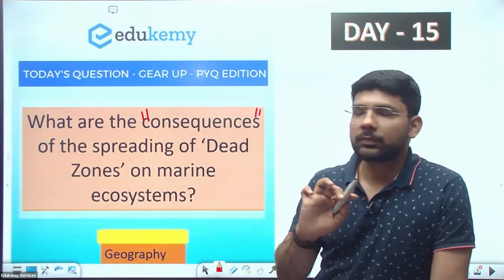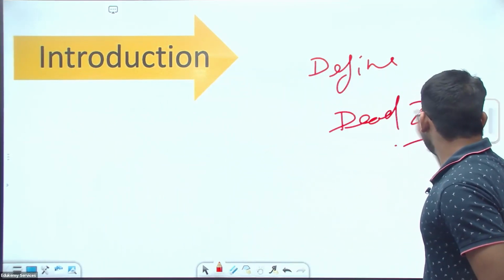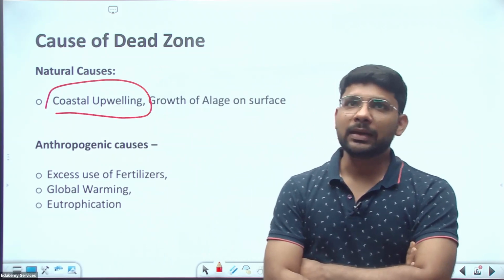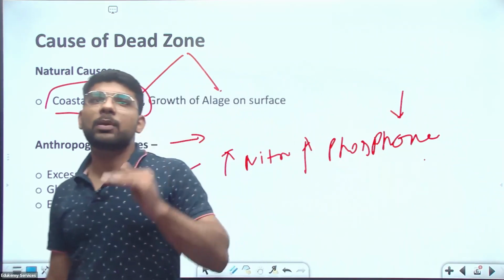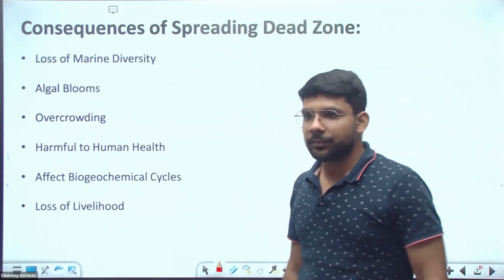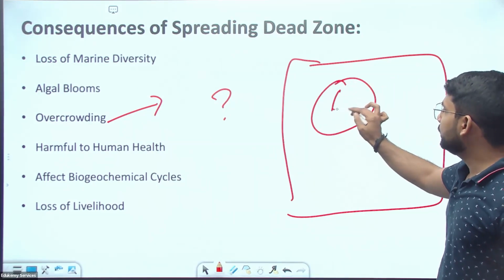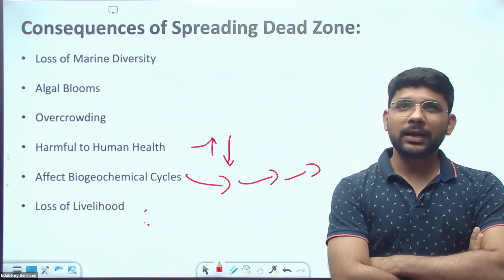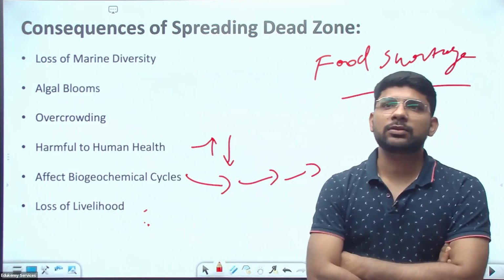‘Dead Zones’ on Marine Ecosystems - PYQ Edition | UPSC CSE | Edukemy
Today's Question is "What are the consequences of the spreading of ‘Dead Zones’ on marine ecosystems?"- PYQ 2018

- 51 UPSC qualifiers in Final Merit List (UPSC CSE 2020) & 71 Selections in UPSC CSE 2021.
- 7 Edukemy students in the top 100 (UPSC 2020) and 6 students in the top 100 (UPSC 2021)
- 50% questions hit rate in mains.
- 80+ years of cumulative teaching experience.
- India's Best-in-class Faculty.
GS Foundation Course 2024 - June Online Batch

For Daily Updates and Study Material:
2. Be Exam Ready by Practicing Daily MCQs
3. Daily Newsletter - Get all your Current Affairs Covered
4. Mains Answer Writing Practice